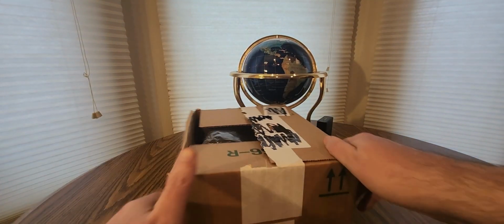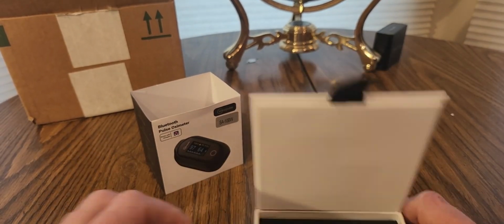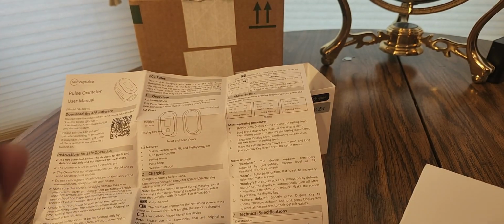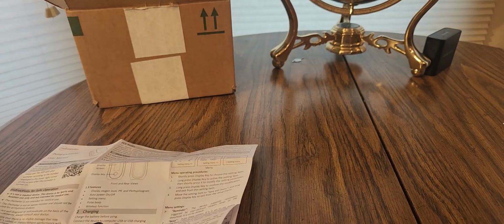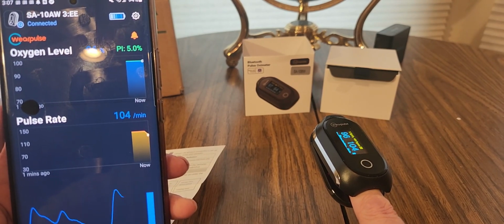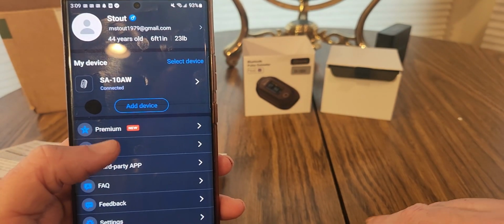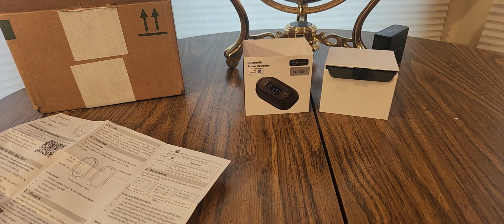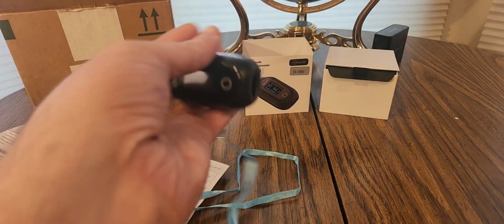WeArPulse Bluetooth Oximeter with App and PC Reports (EPISODE 4352) Amazon Unboxing Video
Continuous Pulse Oximeter Fingertip, Built-in Storage for 8*10 Hours, Rechargeable Blood Oxygen Saturation Monitor, Bluetooth O2 Sat Monitor Finger for Oxygen Tracking SpO2 and Pulse Rate with APP and PC Reports, Aduio Reminder

+++MORE GOODIES

30days free amazon music

2 FREE audible books Amazon Kindle

(MSTOUT2AC150)

10 dollars off YummyBazzaar